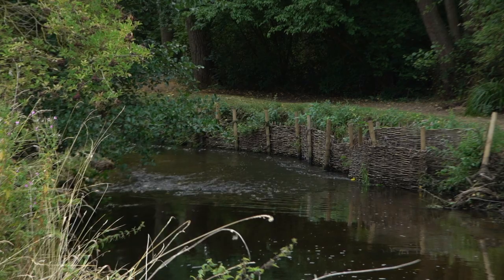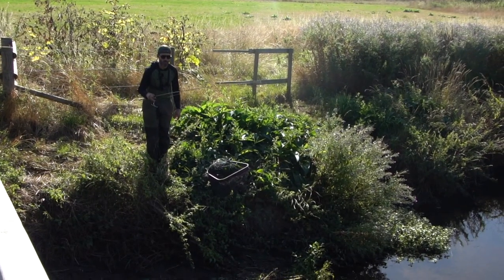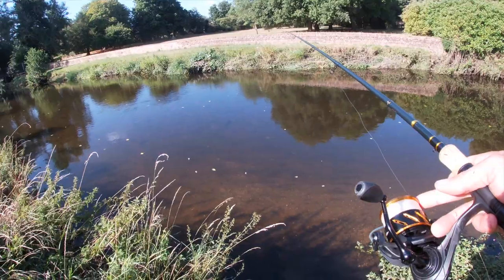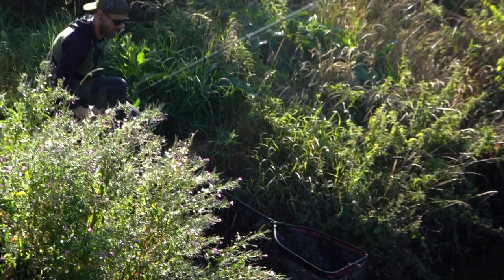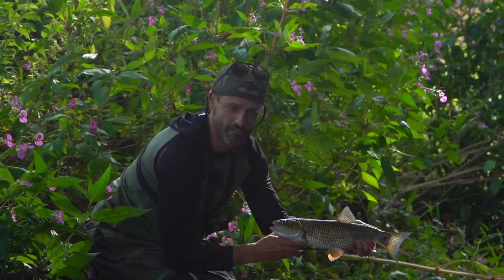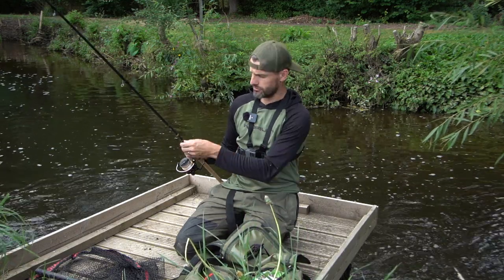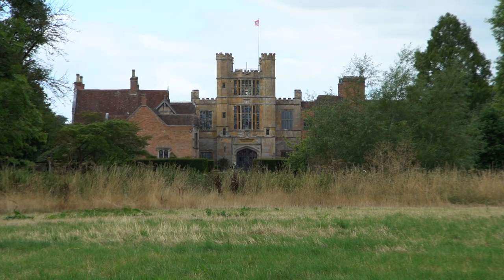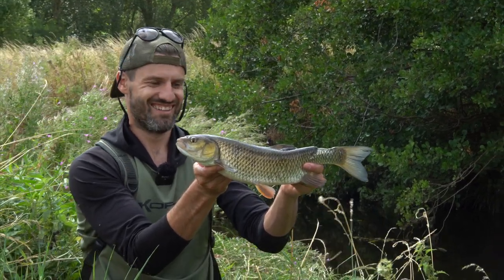Freelining For Chub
We join Jimmy Sallis down on the Beautiful River Arrow in the Warwickshire countryside to do a spot of chub fishing on some freelined bread. These small rivers can hold some good shoals of chub so grab yourself some polarised glasses and get out there and spot some fish, it’s great fun.